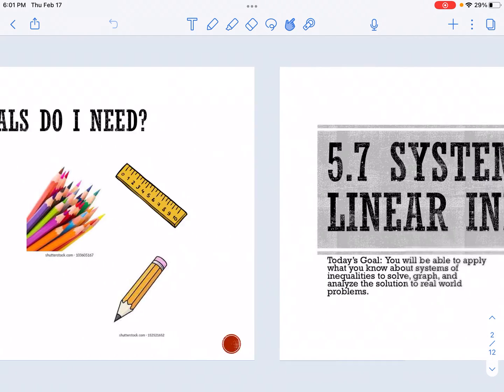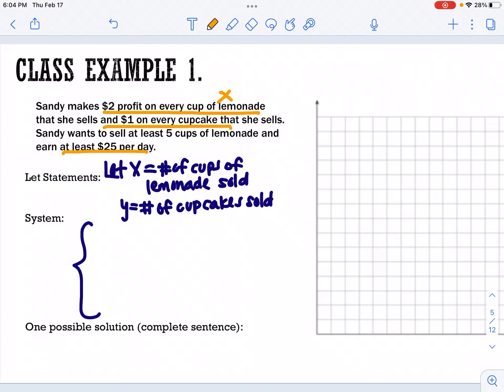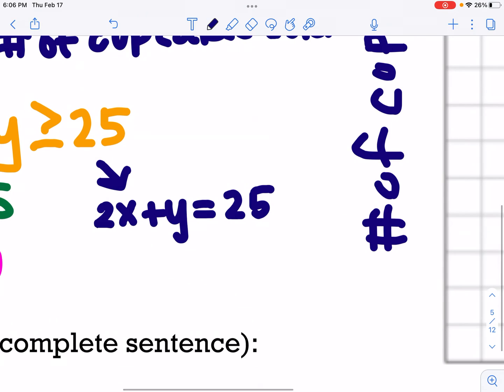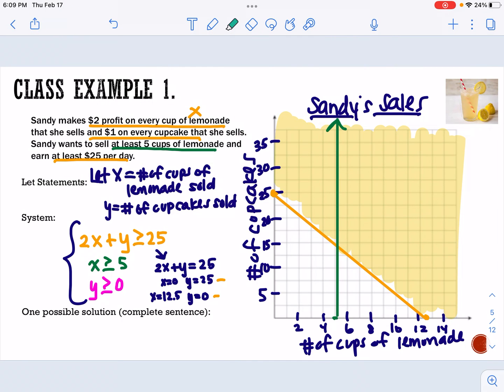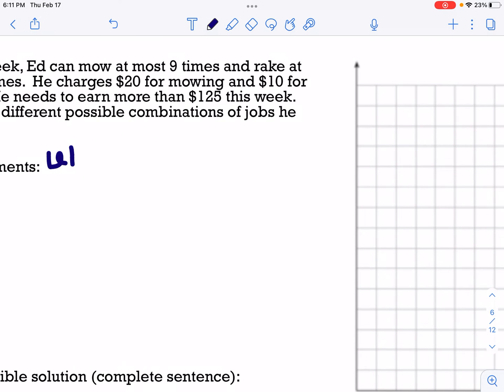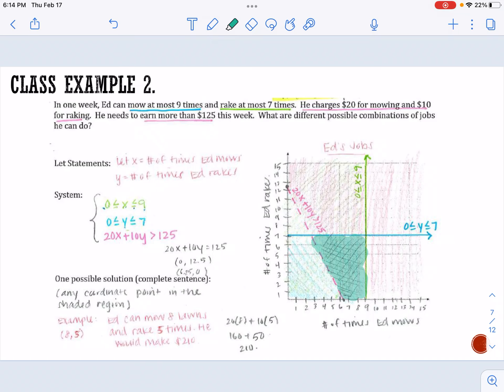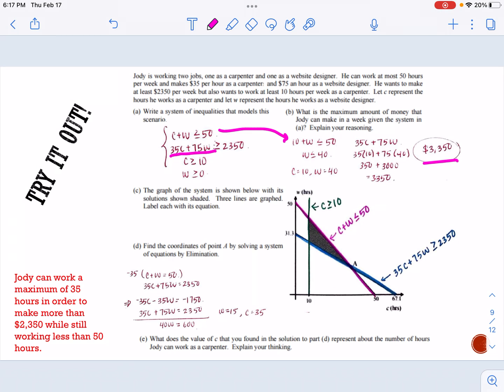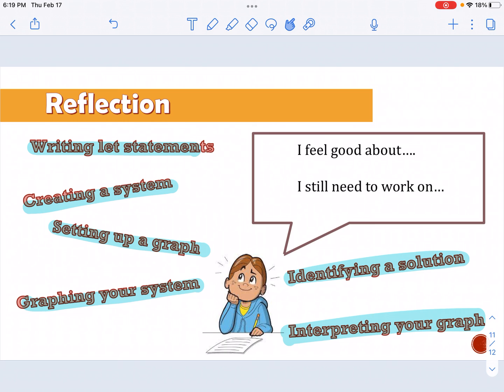Applications of Systems of Linear Inequalities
In this video we will explore how to write a system of linear inequalities given a word problem!  You will write a system, graph the system, and interpret what the solution means!